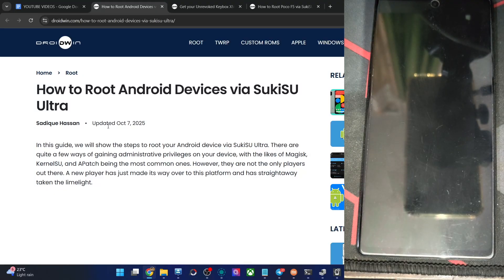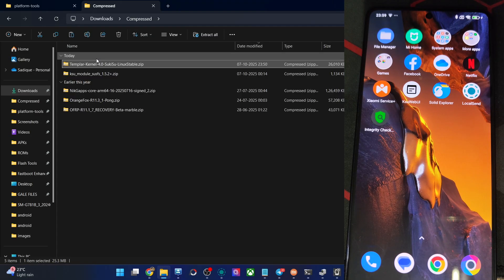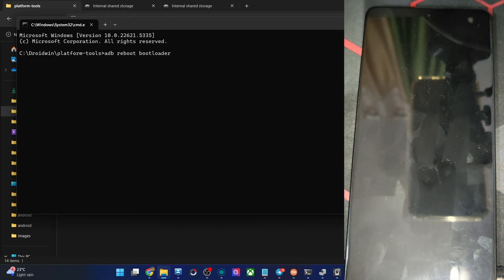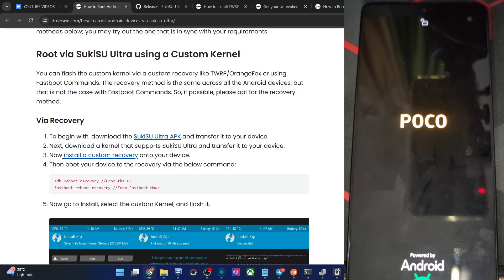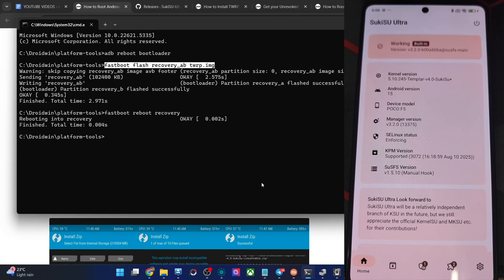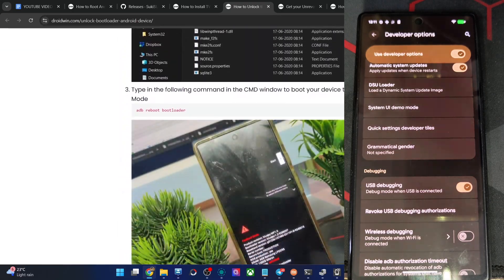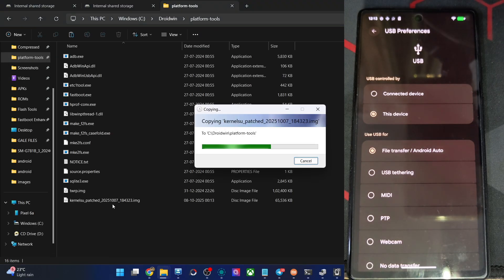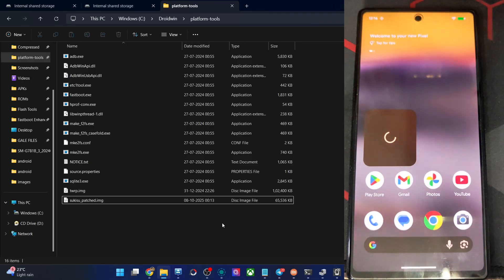How to Root any Android Device via SukiSU Ultra [2 Methods]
In this video, we will show you two methods through which you can root your Android device via SukiSU Ultra.

00:00 Root using SukiSU Ultra via Custom Kernel
10:50 Root using SukiSU Ultra by Patching and Flashing Boot/Init_Boot